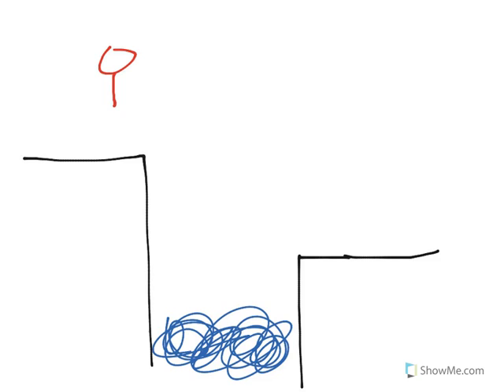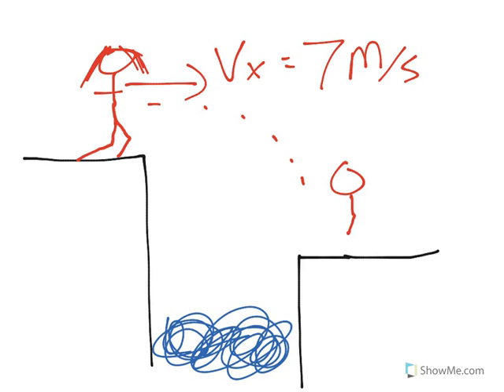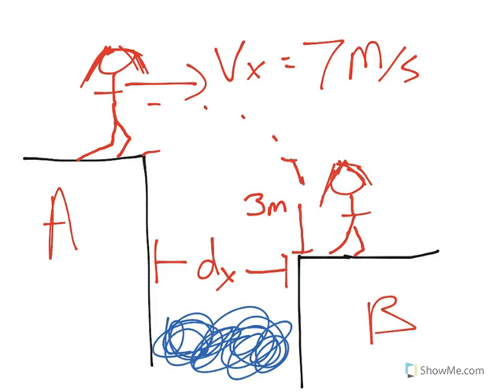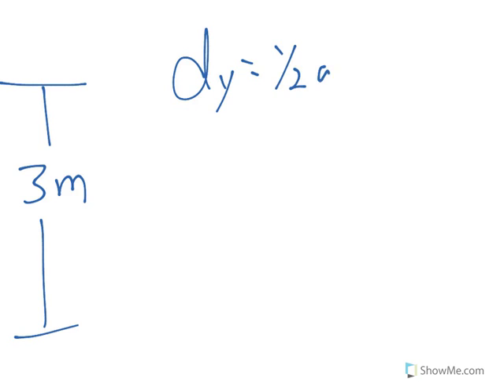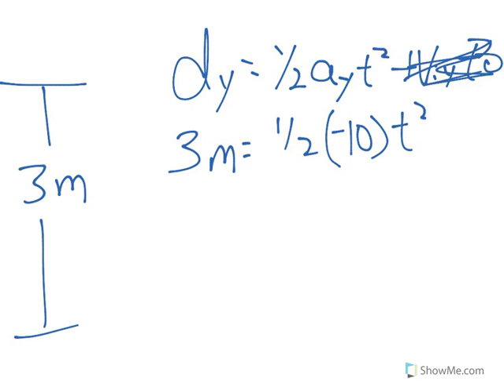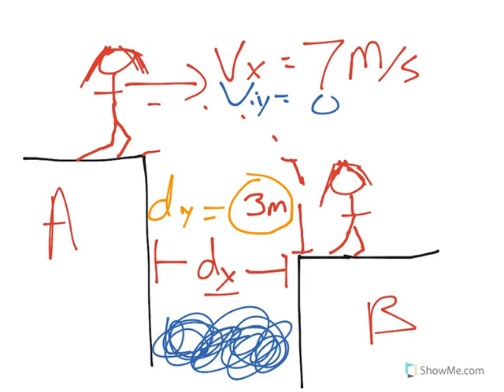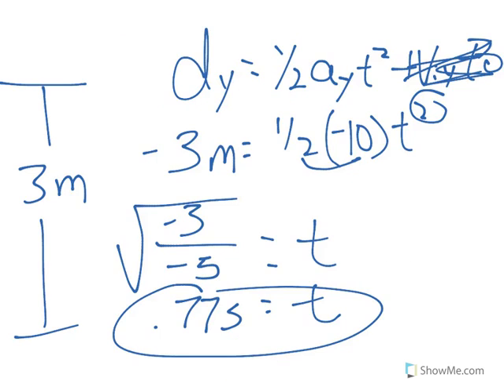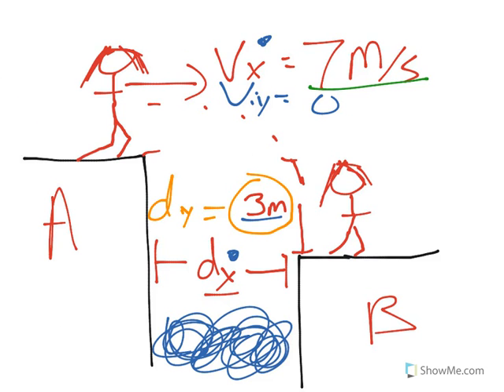will they make it